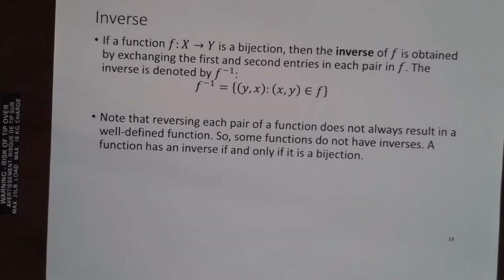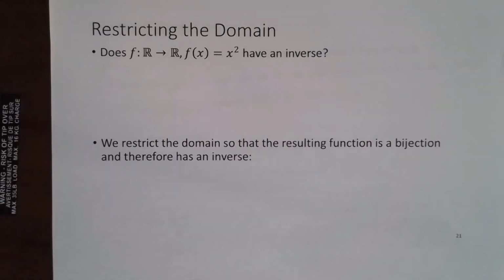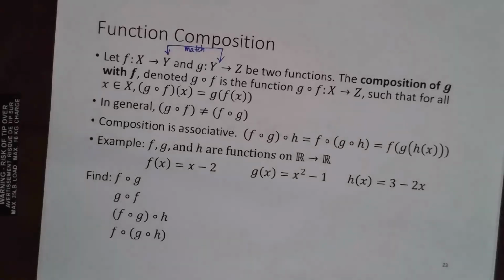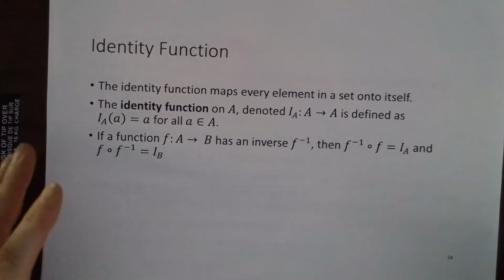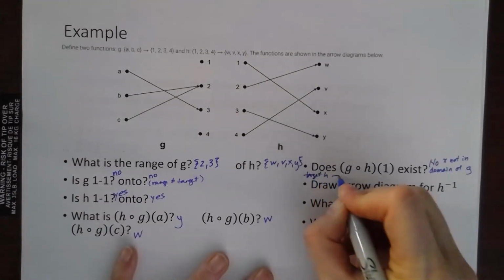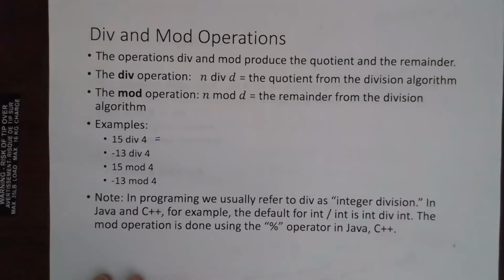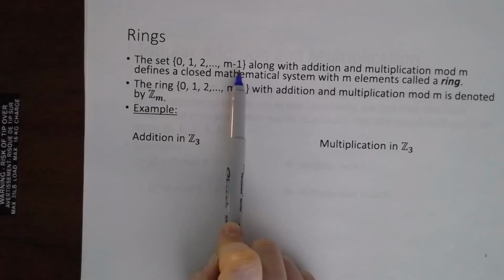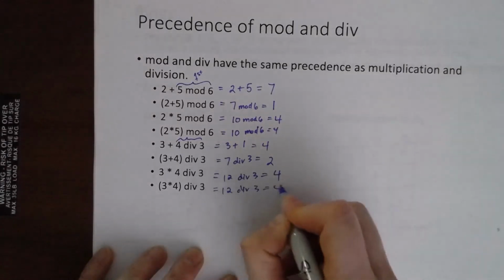Discrete Math Sec 7.4-7.5, 8.1- 8.2